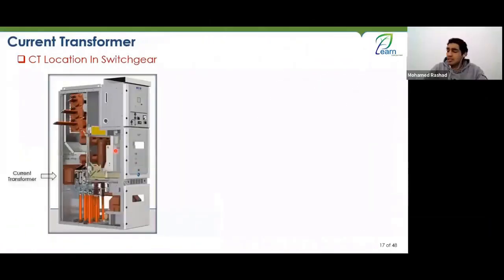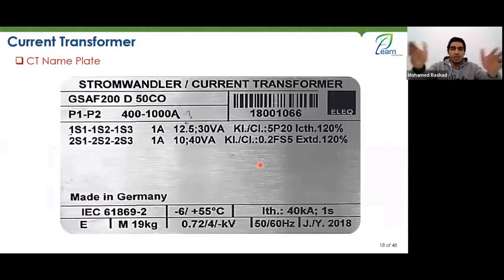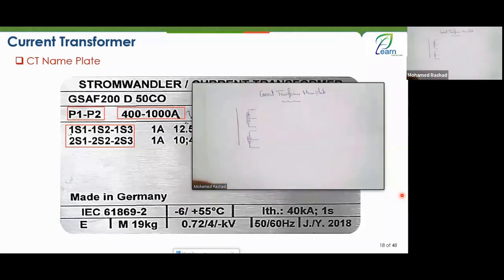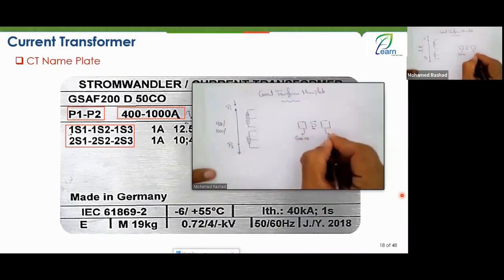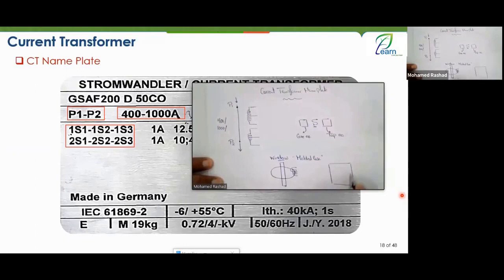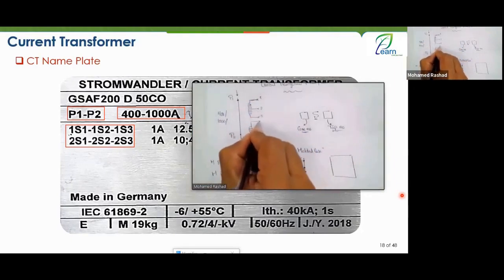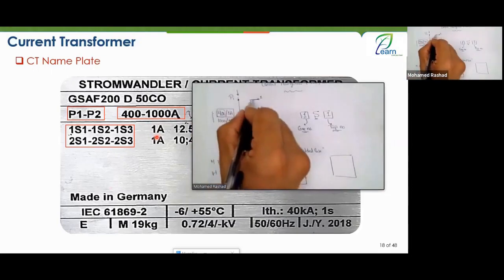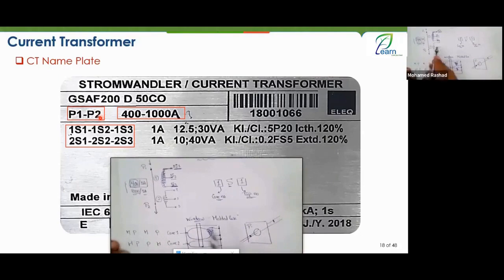CT Nameplate CT Taps Reading